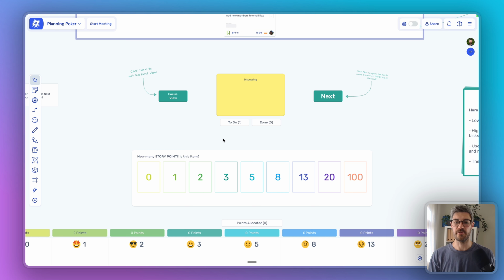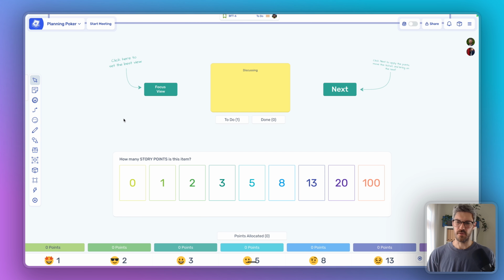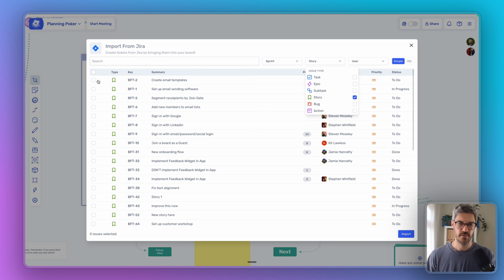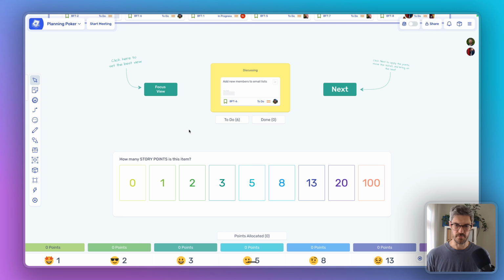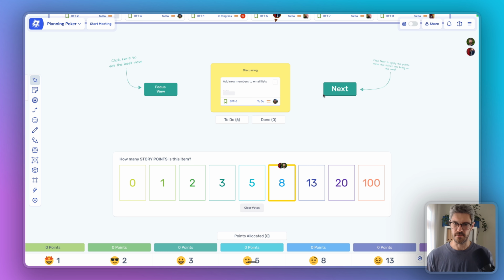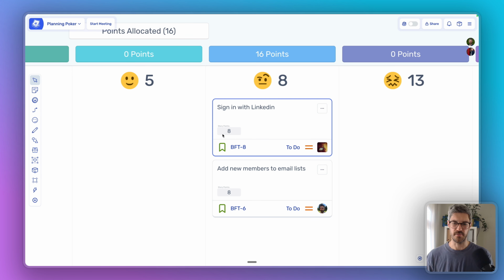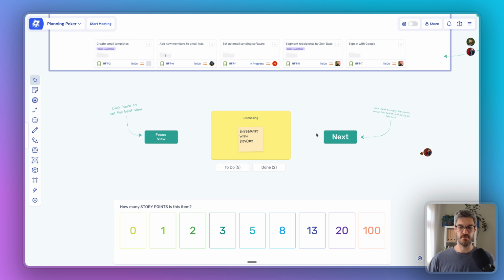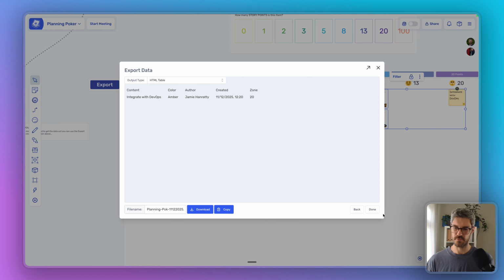Planning Poker in Spreo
Discover Spreo's planning poker template for efficient user story estimation. This guide shows how to import stories from Jira, facilitate voting, and automatically update estimates or export them.

00:00 - Welcome & Template Layout
00:56 - Importing User Stories
01:33 - Conducting a Voting Session
03:00 - Applying Story Points
03:59 - Non-Jira Integration